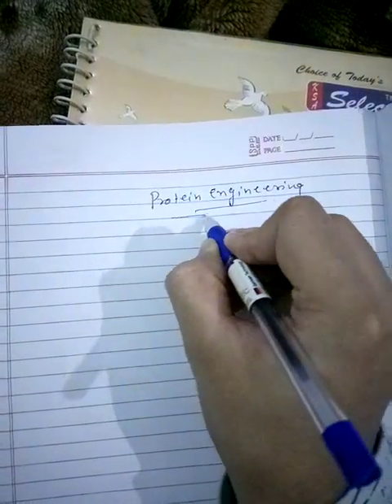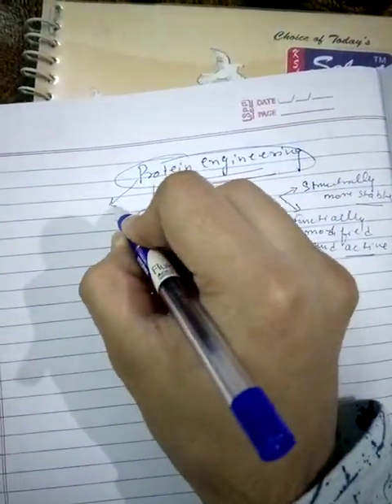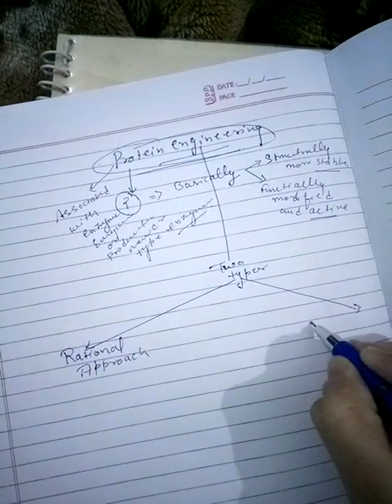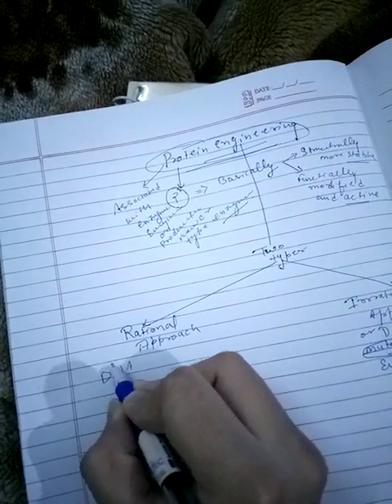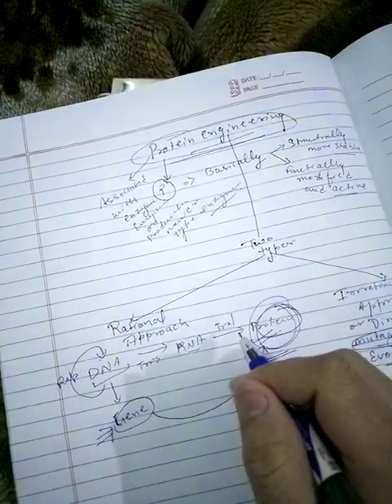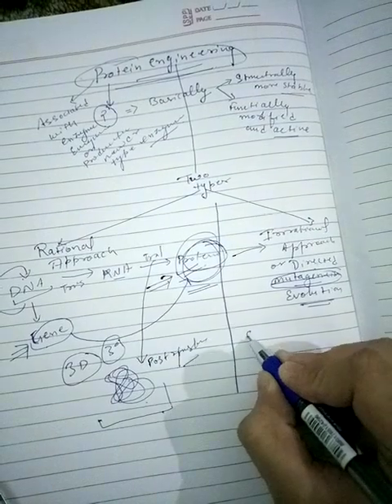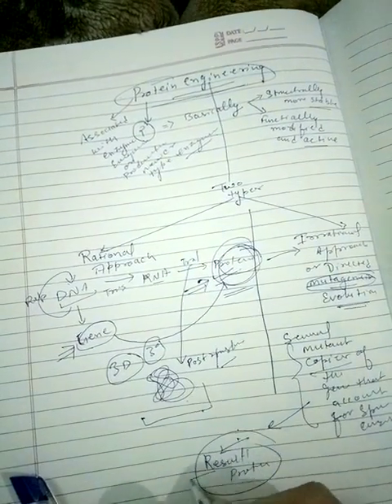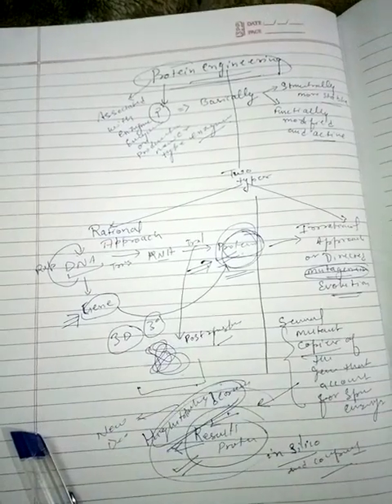Protein Engineering as per B. Pharm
Basics of Protein engineering.